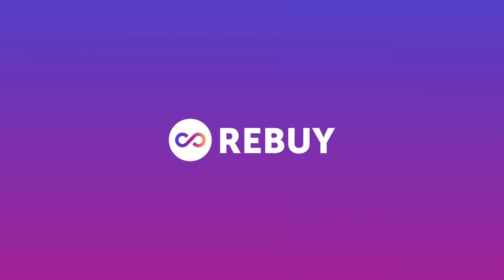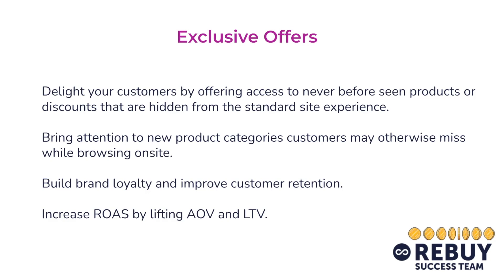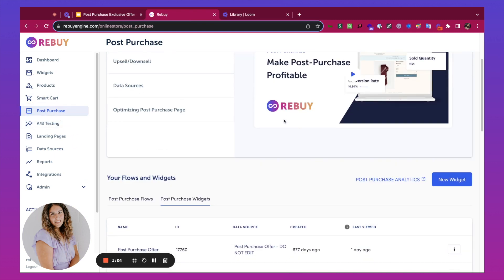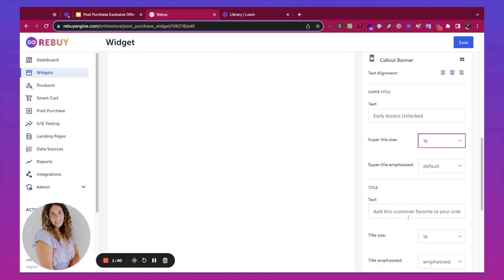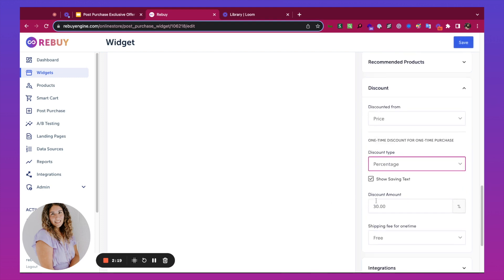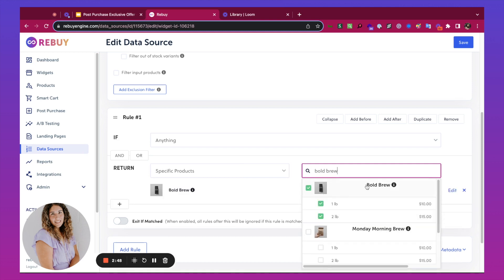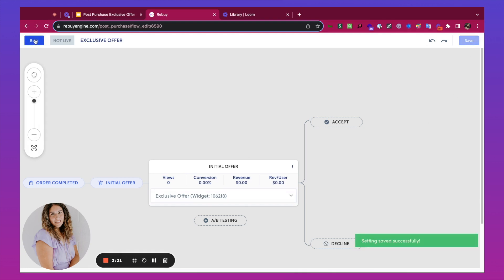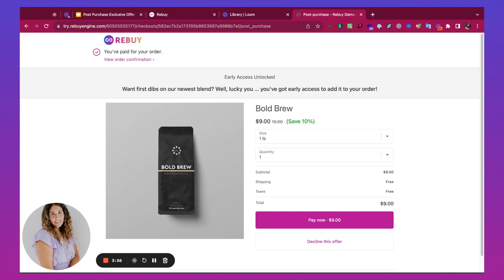How to set up a Post-Purchase exclusive offer | Rebuy Academy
Learn how to delight customers by offering access to never-before-seen products or discounts that can be hidden from the standard site experience.

Exclusive offers help build brand loyalty and improve customer retention and can also increase return on ad spend by boosting AOV and your LTV.